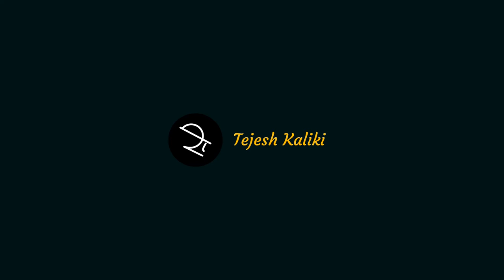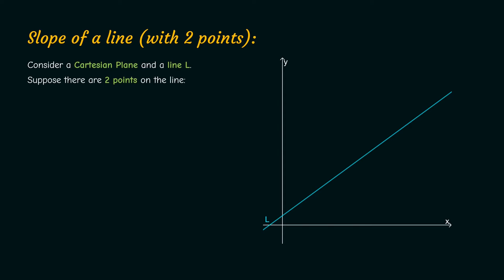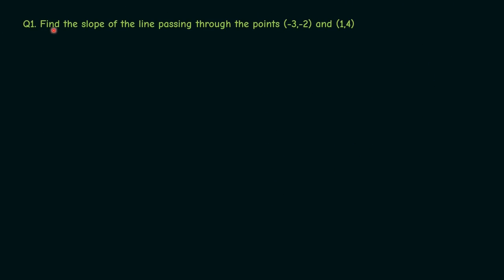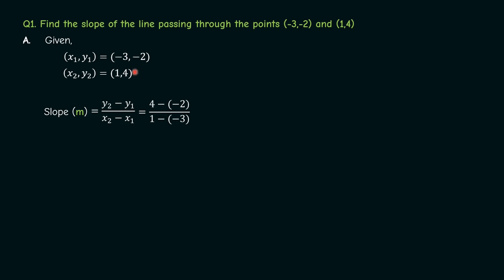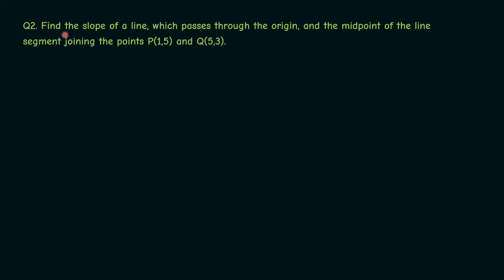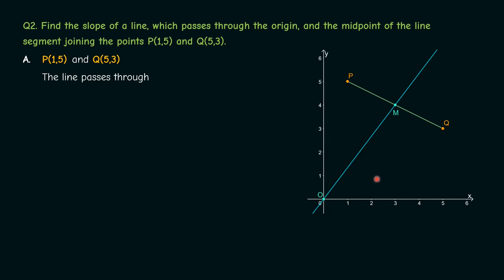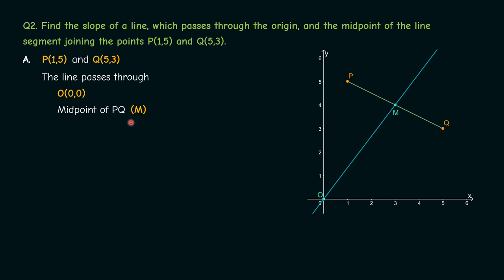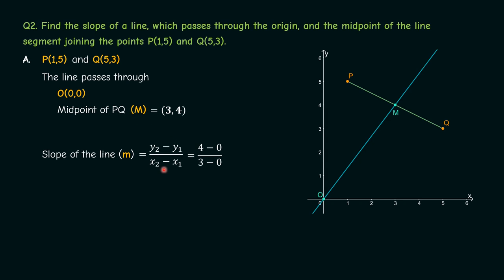Slope of a Line (with 2 points) | Straight Lines | Class 11 | CBSE Maths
This video is about finding the slope of a line in terms of the coordinates of any 2 points on it. The formula is explained visually, along with 2 example problems that helps you grasp the concept very easily.

Slope of a line is a very important concept, and one which will be used frequently. So it is better to have a thorough understanding of it.

Contents:
0:00 Intro
0:22 Slope of a line
0:55 Example Problem 1
1:47 Example Problem 2
3:28 Ending